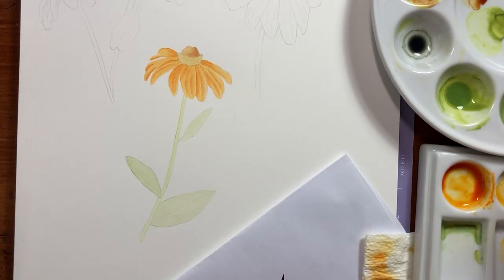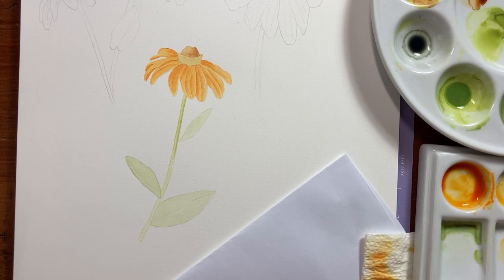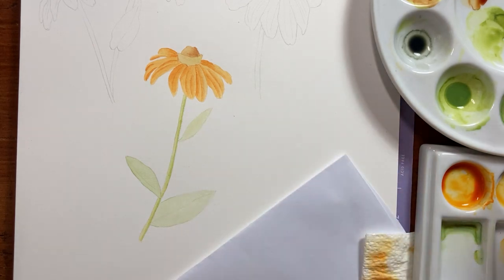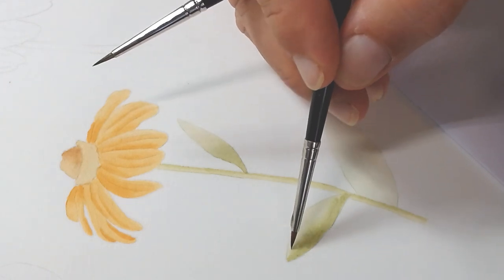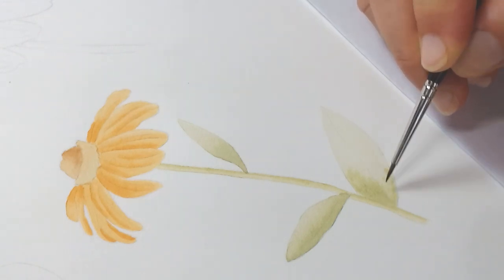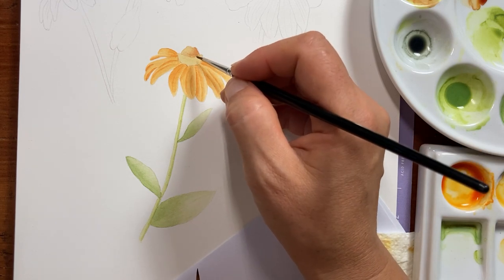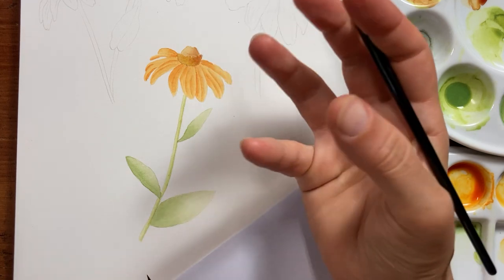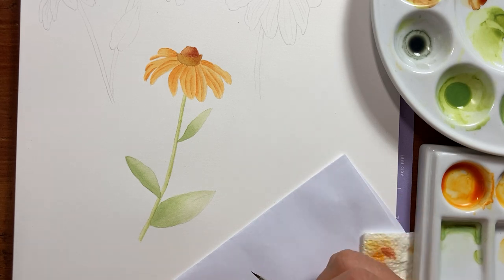Paint a Rudbeckia For Botanical Patterns - Second Layer (Leaves)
This video is from my class Create Watercolor Patterns Inspired By Nature
This is the third video on how to paint a Rudbeckia flower to use as a motif to create botanical surface patterns.